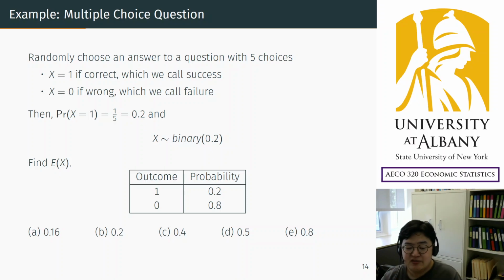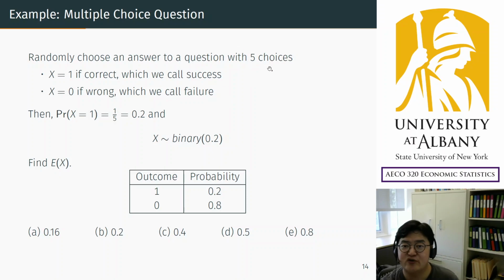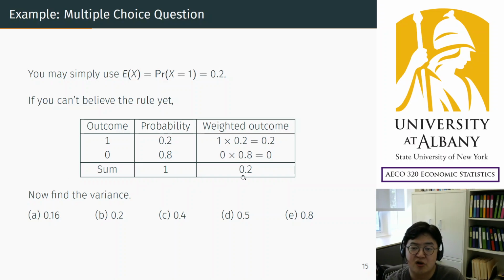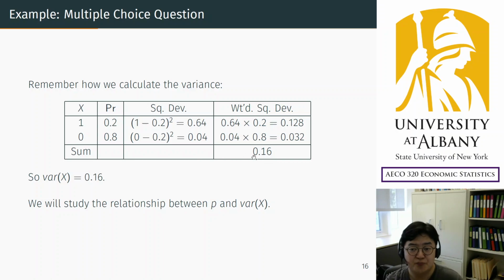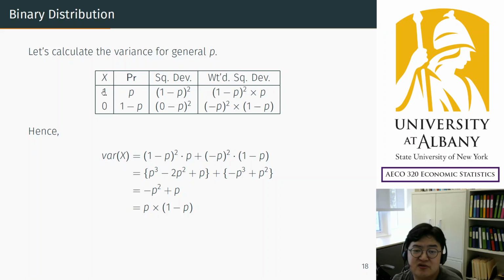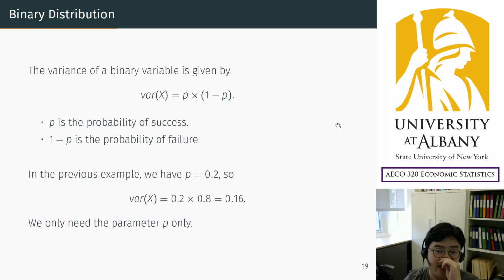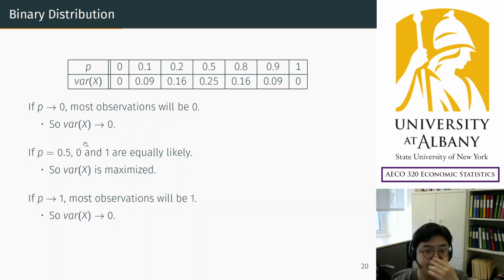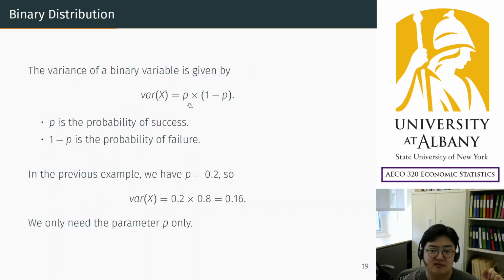[ECO320] Chapter 5 Binomial Distribution (2)